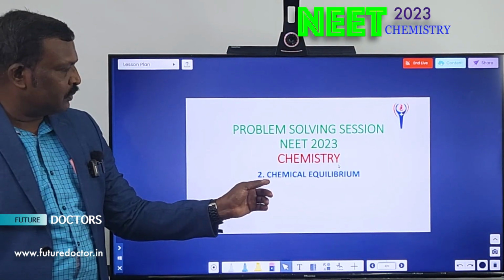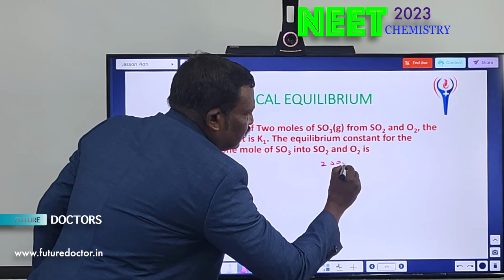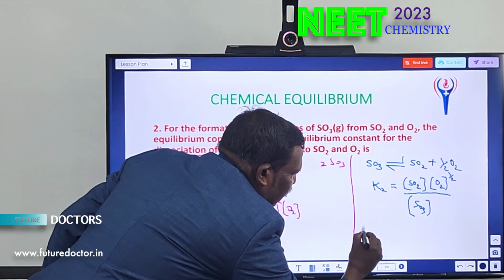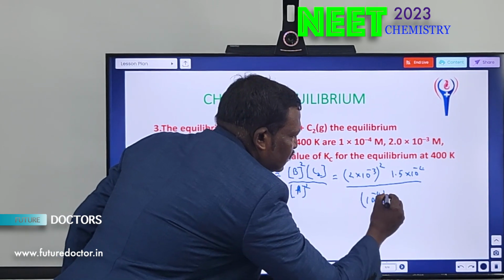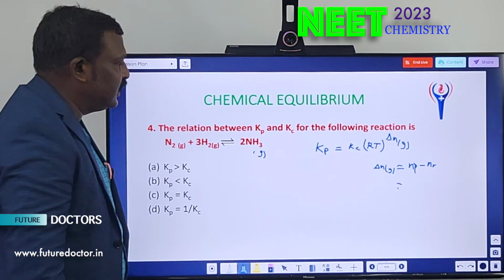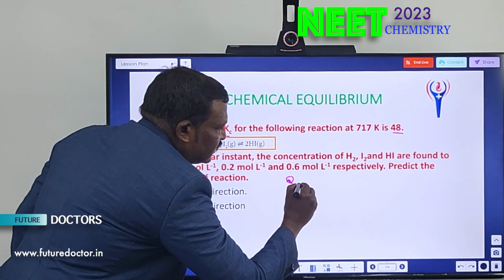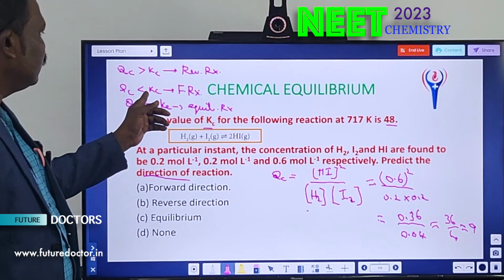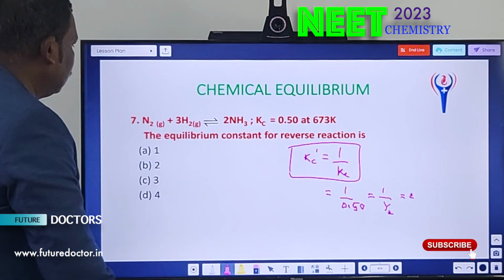NEET2023IFUTURE DOCTORS NEET COACHING ACADEMY|NEET CRASH COURSE |CHENNAI NEET ACADEMY